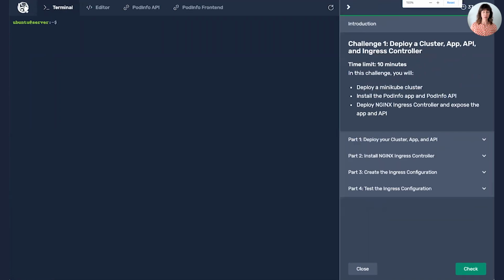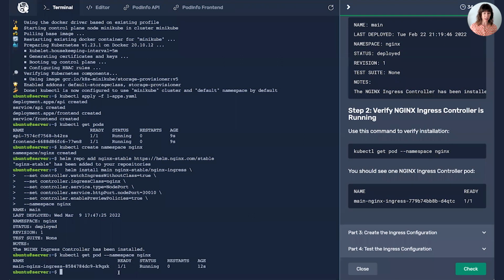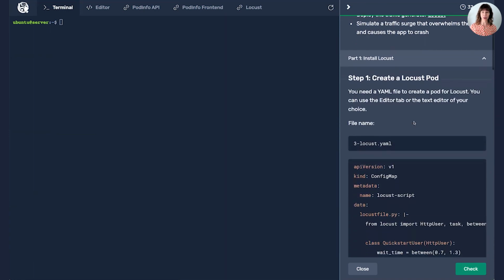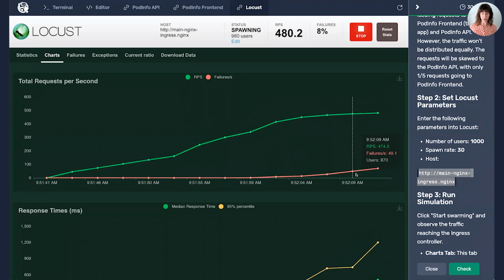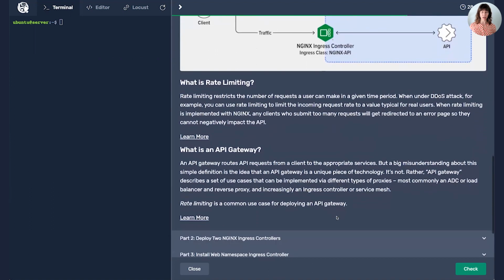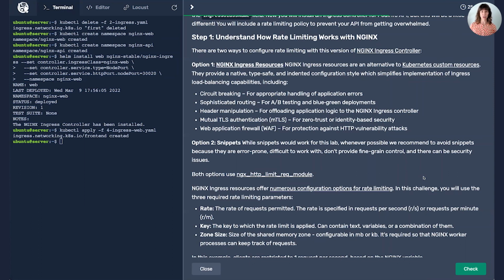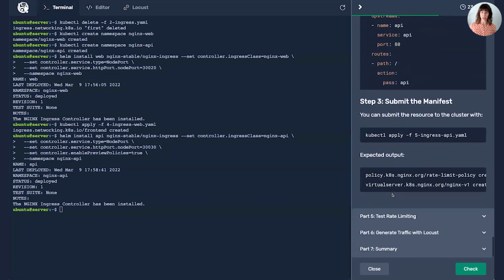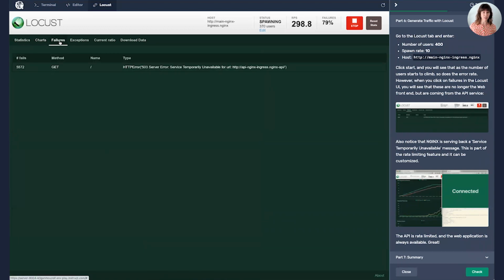Protect Kubernetes APIs with Rate Limiting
Your organization just launched its first app and API in Kubernetes. You’ve been told to expect high traffic volumes (and already implemented autoscaling to ensure NGINX Ingress Controller can quickly route the traffic), but there are concerns that the API may be targeted by a malicious attack. If the API receives a high volume of HTTP requests, as might happen with brute‑force password guessing or DDoS attacks, then both the API and app could be overwhelmed and might even crash.

But you’re in luck! The traffic control technique “rate limiting” is an API gateway use case that limits the incoming request rate to a value typical for real users. You configure NGINX Ingress Controller to implement a rate limiting policy, which prevents the app and API from getting overwhelmed by too many requests. Nice work!

Read the companion blog "Protect Kubernetes APIs with Rate Limiting"

Try this demo for yourself and register today for Microservices March 2022!

Chapters:
0:00 - Protect Kubernetes APIs with Rate Limiting
0:00 - Part 1: Overwhelm an app and API wth traffic
04:59 - Deploy two NGINX Ingress Controllers
08:16 - Implement rate limiting on the NGINX Ingress Controller serving the API
17:21 - NGINX.COM/MM Microservices March 2022